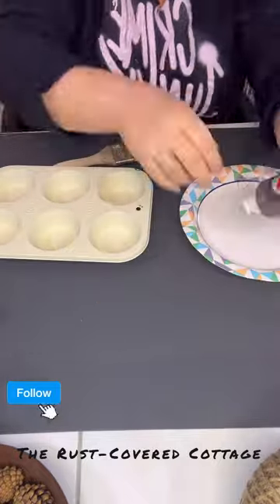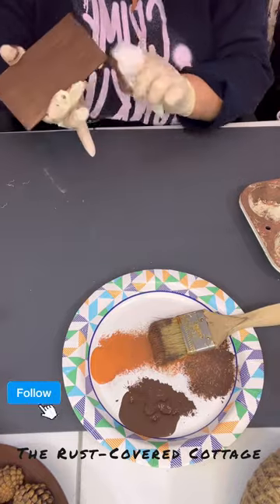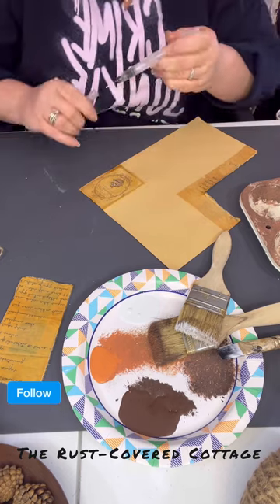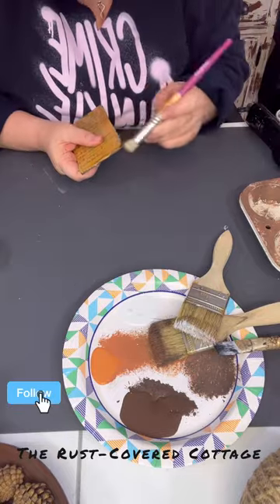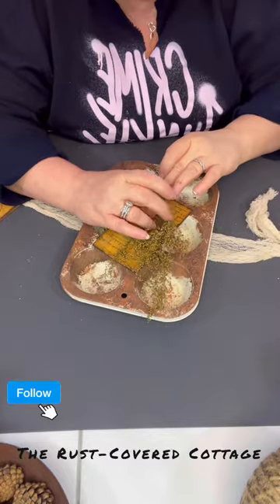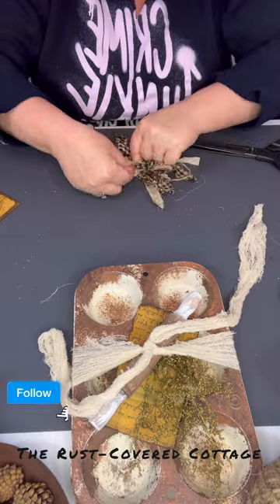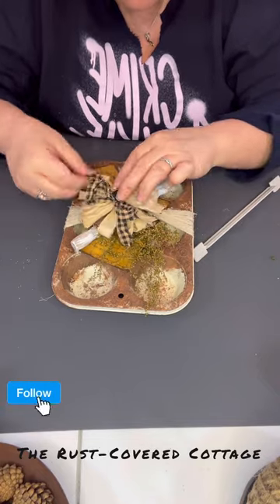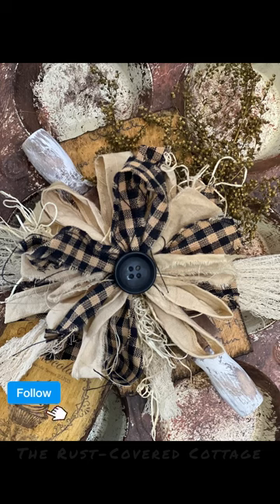❤️🖌️Dollar tree DIY muffin pan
💵🌳❤️Watch me transform this Dollar Tree muffin pan into a beautiful primitive decor piece that would look beautiful in a kitchen vignette!